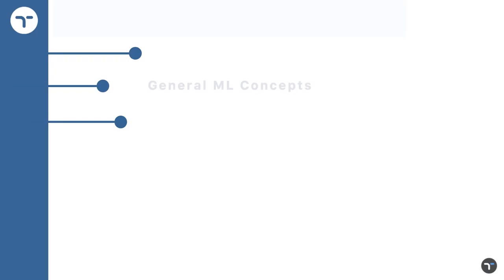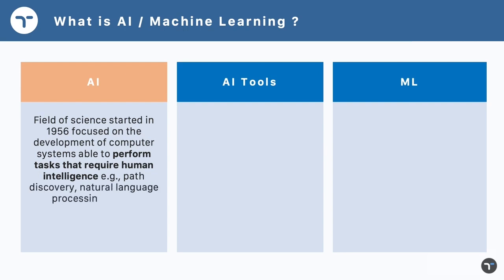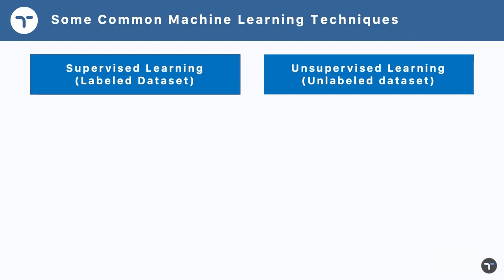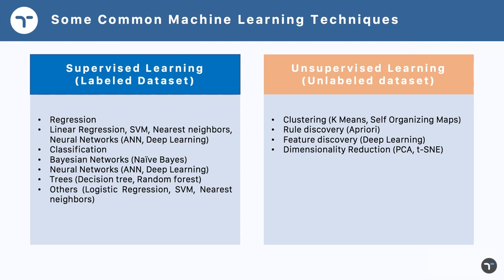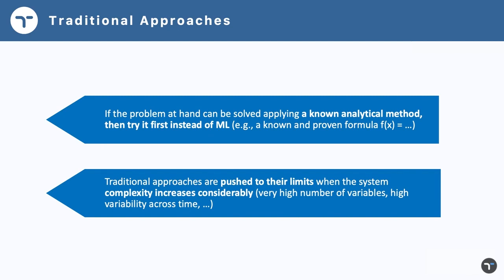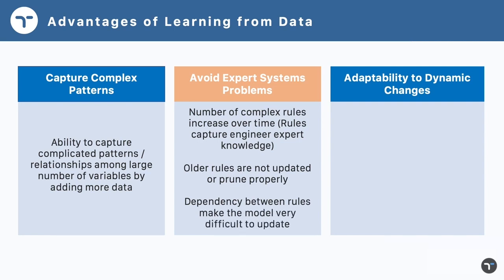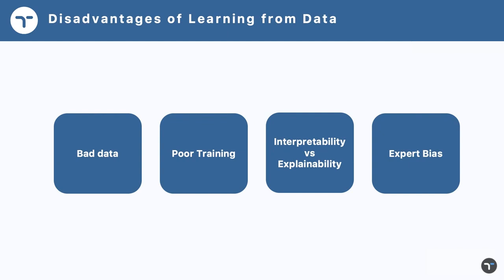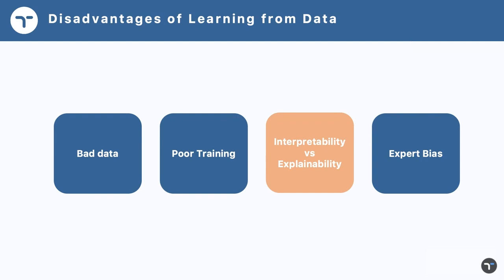Machine Learning Concepts